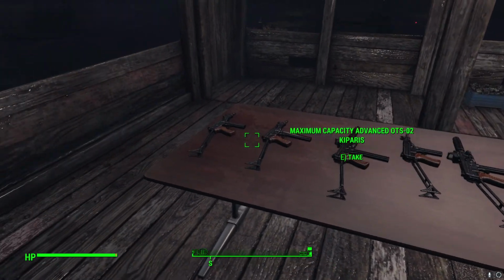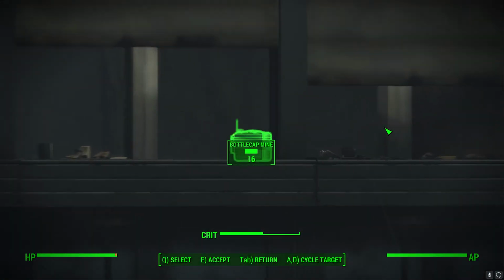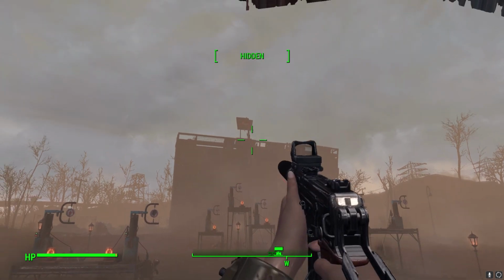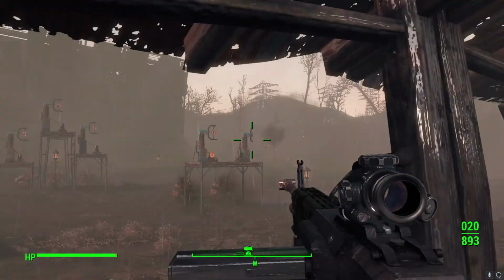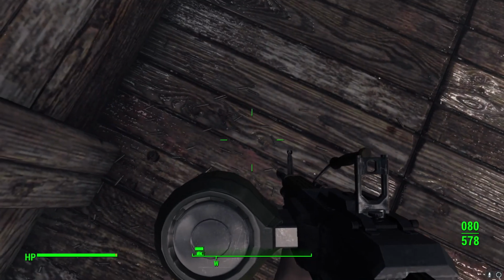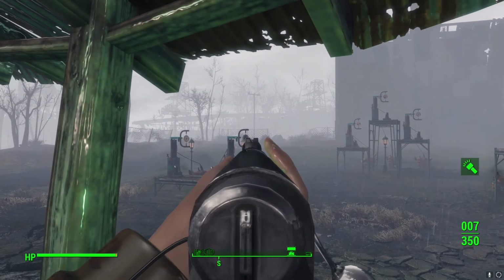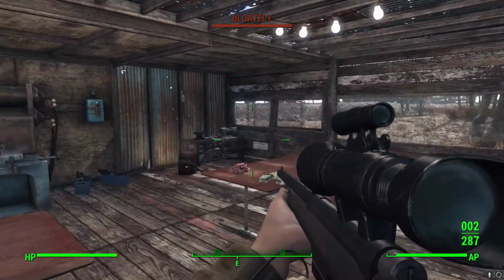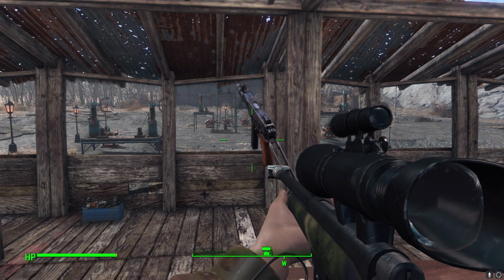Fallout 4 Mod Review 2: Kiparis, WH-77, Varmint Rifle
Hey there! Got fallout 4 guns on the mind? want some new ones? Maybe this video will give you some ideas! This vid takes a look at 3 awesome weapon mods by Millenia, Skibadaa and asXas. Check it out, links to the mods below :)